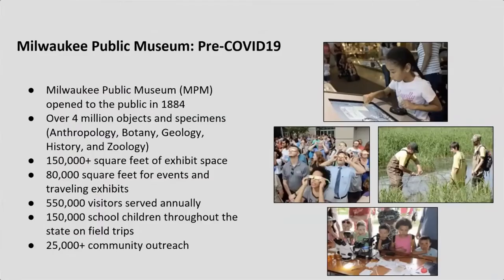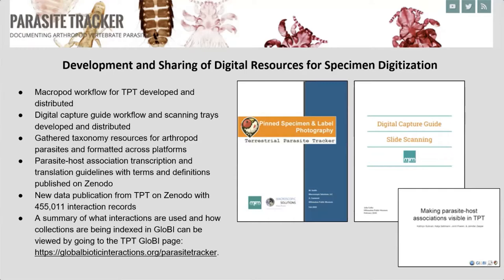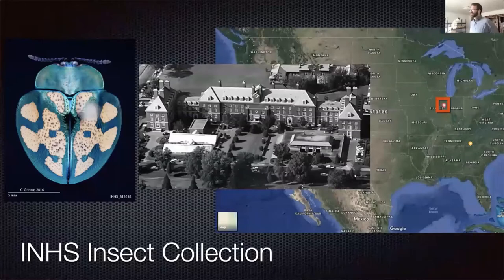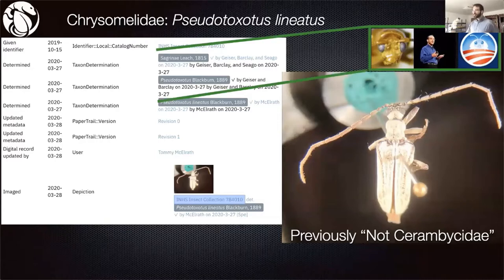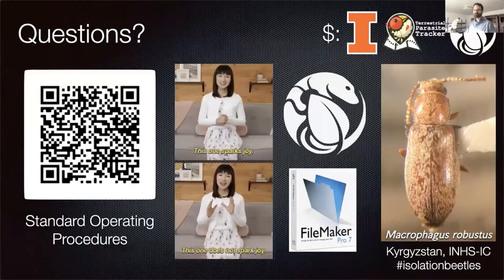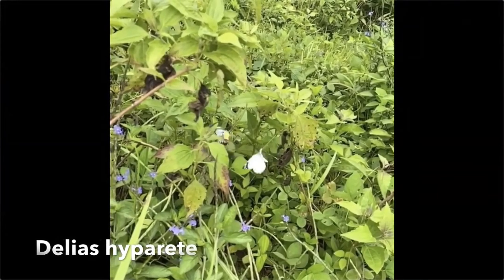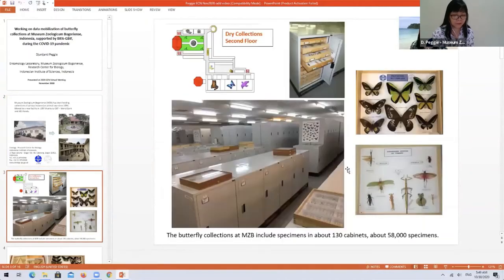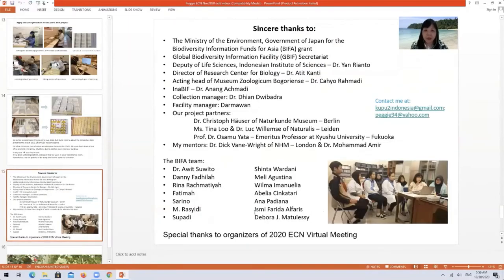ECN 2020: Entomology during a pandemic Part 2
Moderators: Tommy McElrath, Illinois Natural History Survey, Champaign, IL, U.S.A. & Oliver Keller, University of Florida, Gainesville, FL, U.S.A.